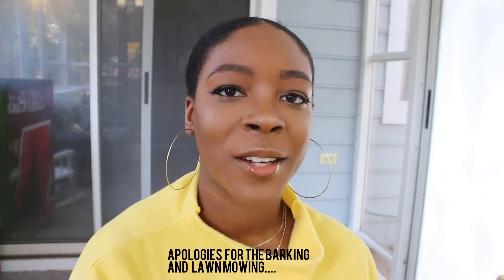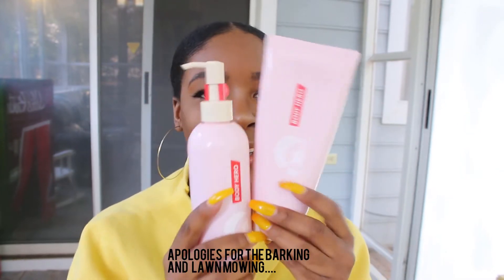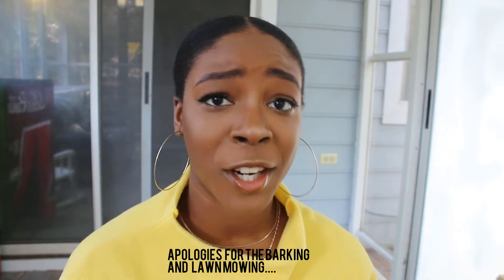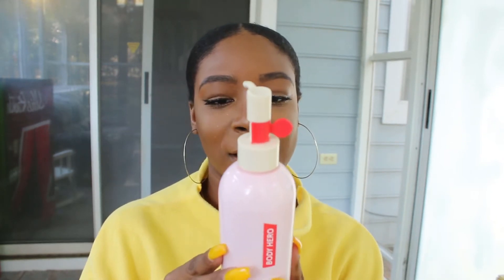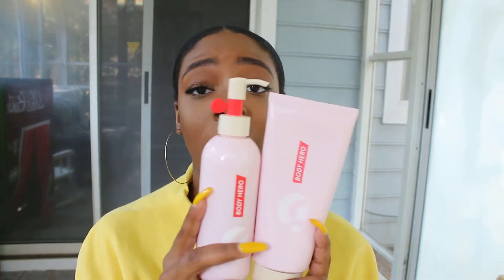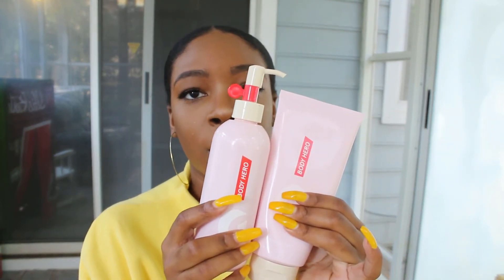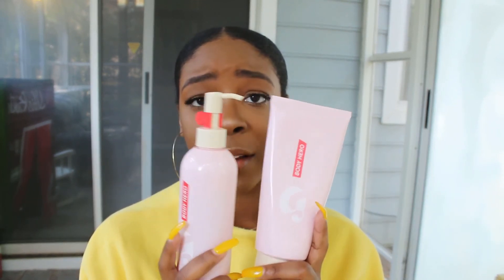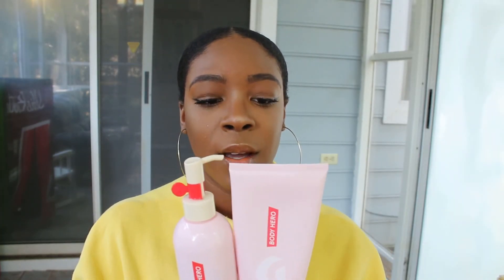Glossier Body Hero Review/Demo + Results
► L I K E (don't forget!)

STALK ME!!!